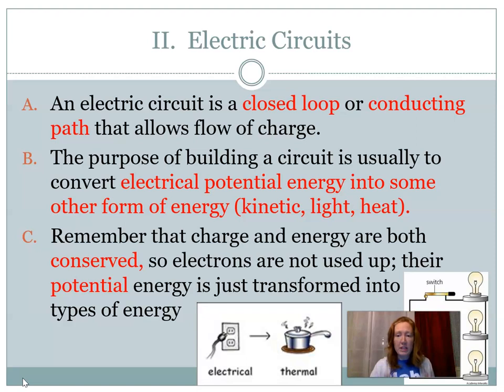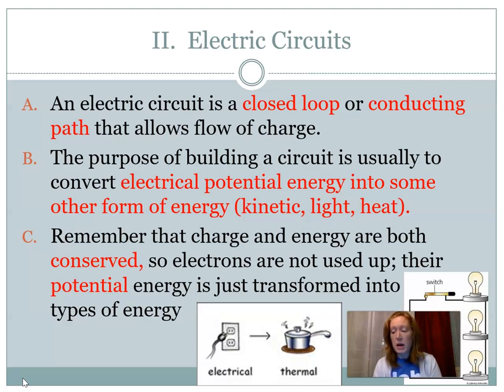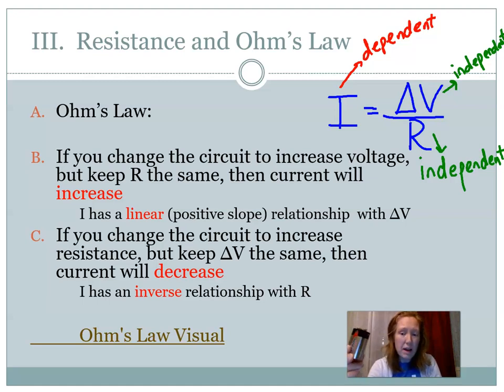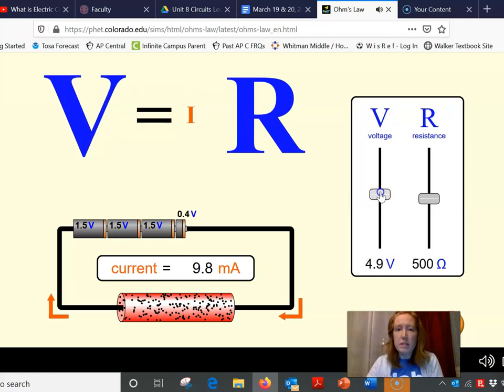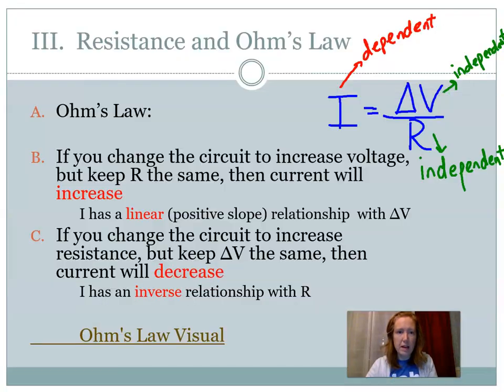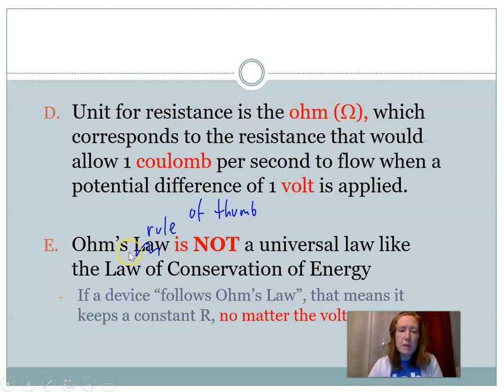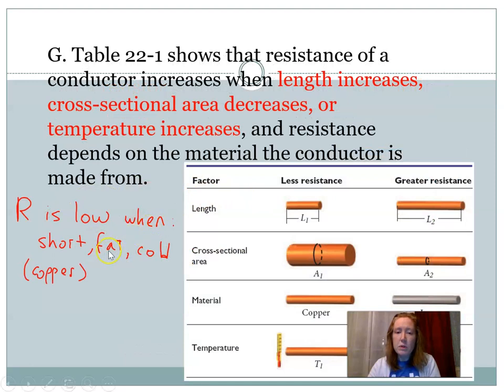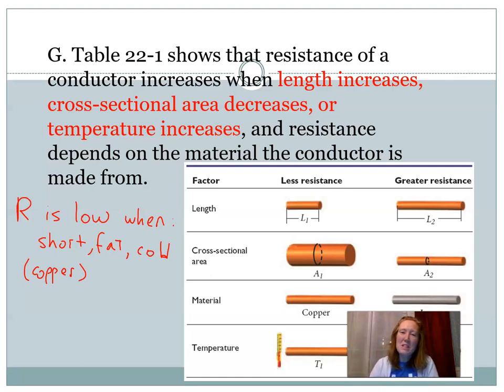Physics OhmsLaw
Ohm's Law notes